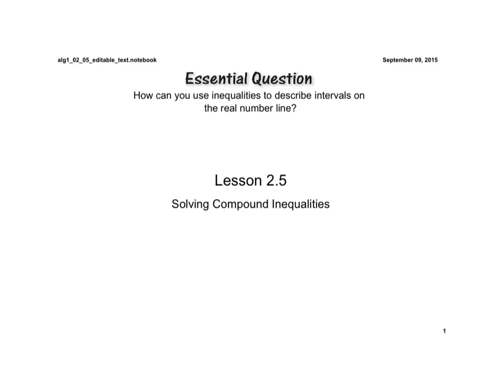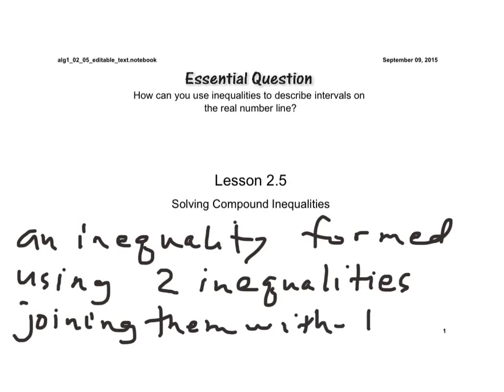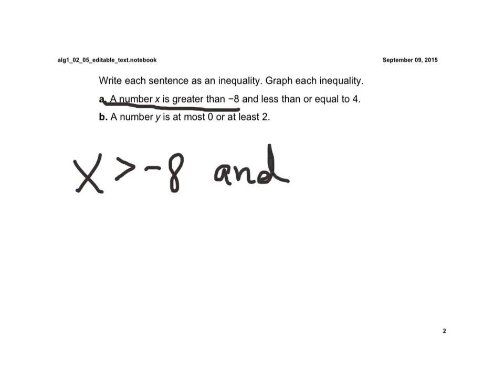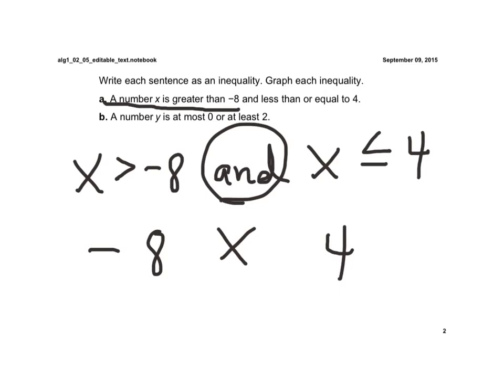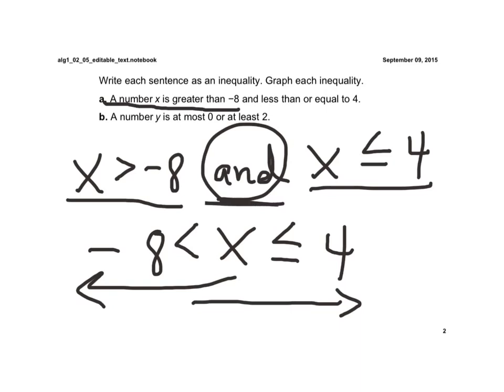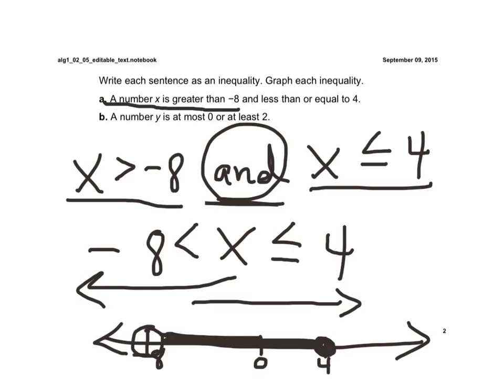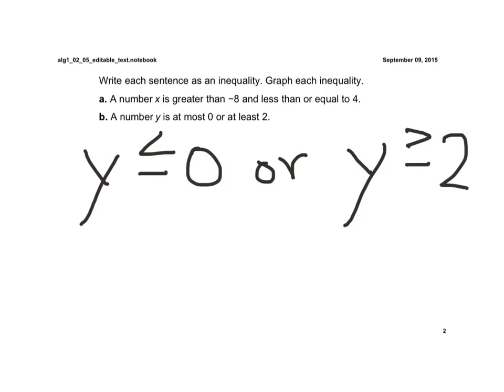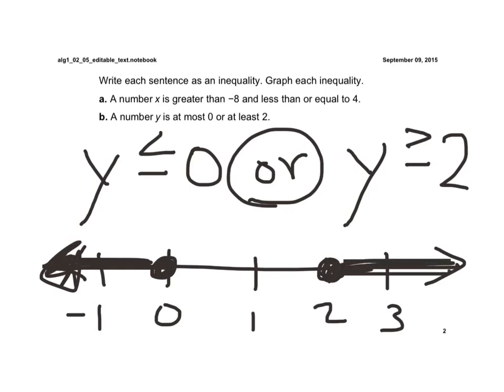Lesson 2.5 Writing and graphing compound inequalities